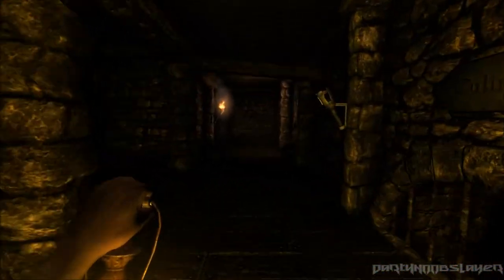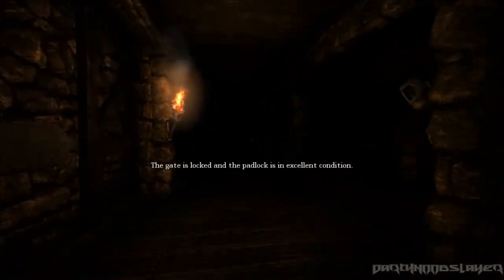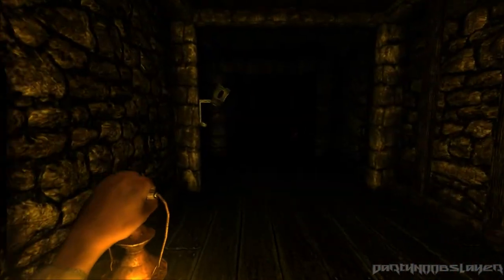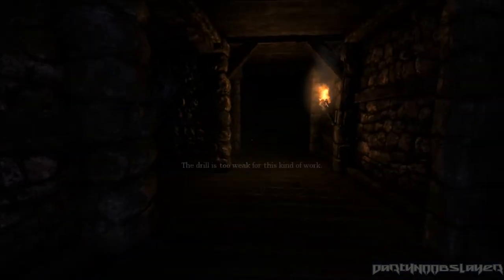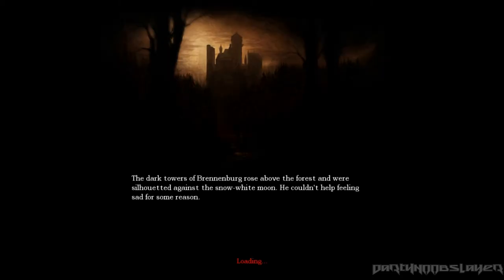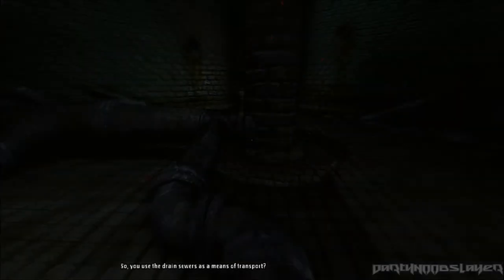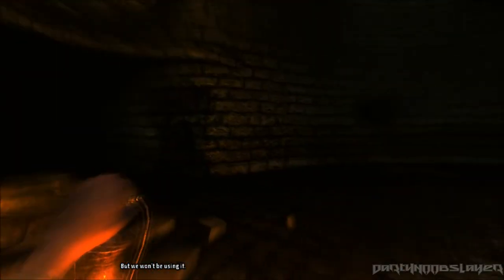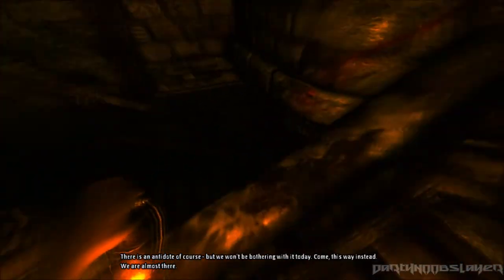Let's Play: Amnesia Ep.22 - Into the control room